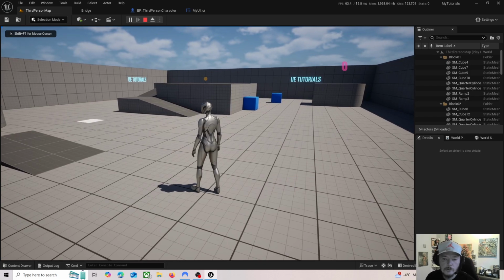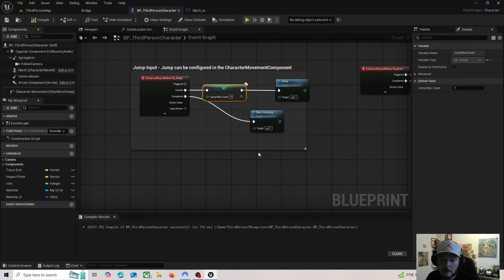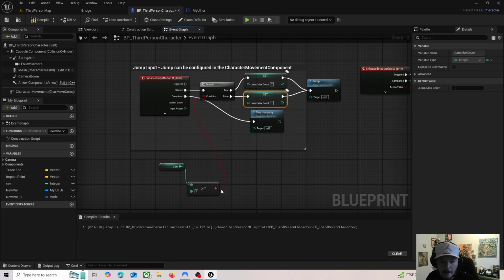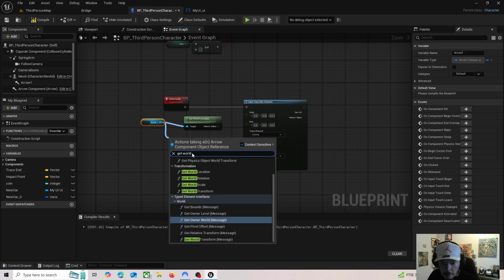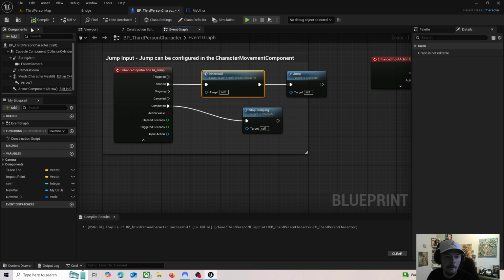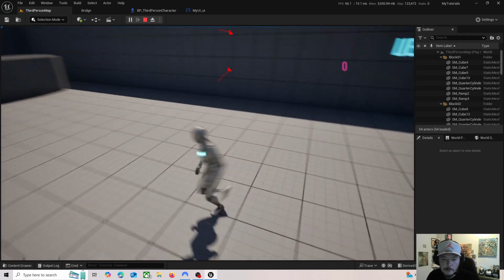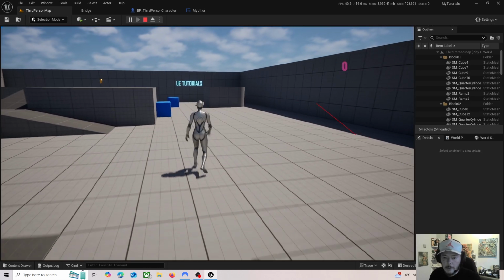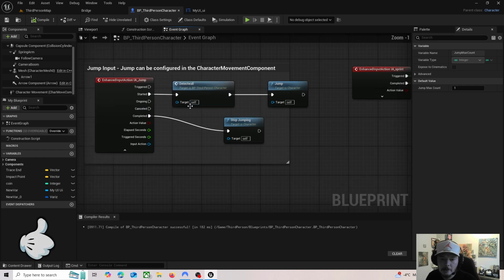How To Double Jump Using Line Trace in Unreal Engine (Beginner Tutorial)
Unreal Engine, Ue5, double jump, game design, How To

In this Tutorial I will show you how to add a simple double jump in unreal engine.

00:00 Intro
00:21 The Double Jump Node
02:00 Example Code
04:22 Setting Up Line Trace